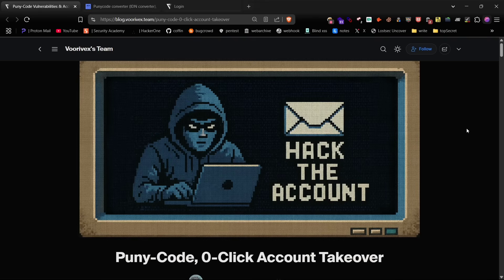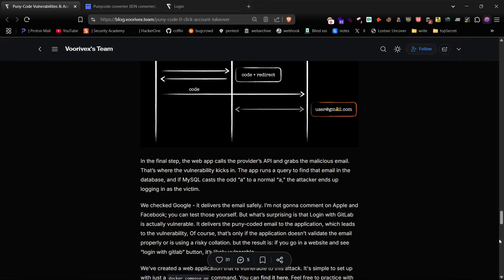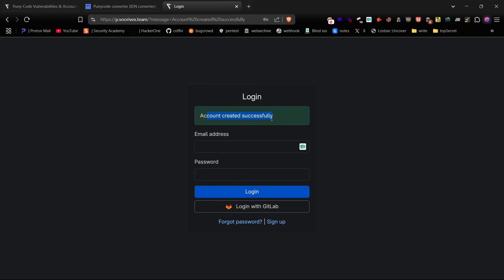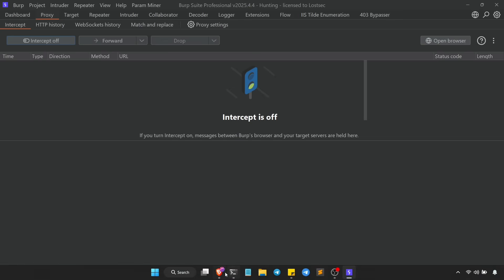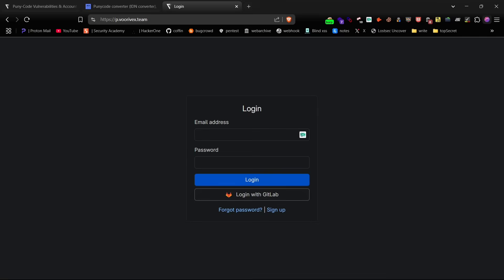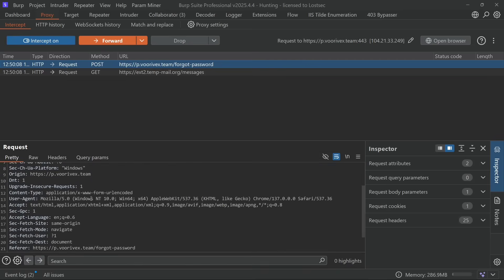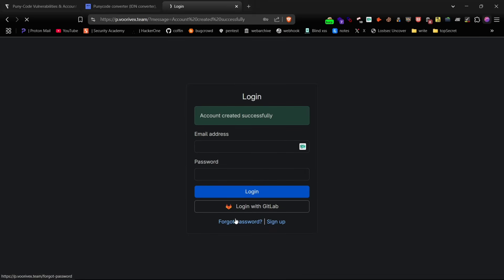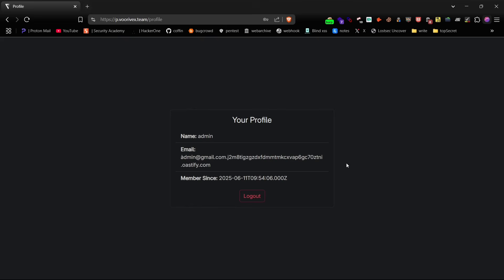The Most Underrated 0-Click Account Takeover Exploit Using Punycode IDN Attacks | Bug bounty